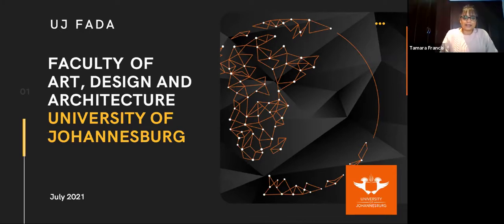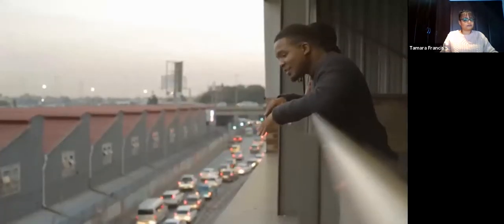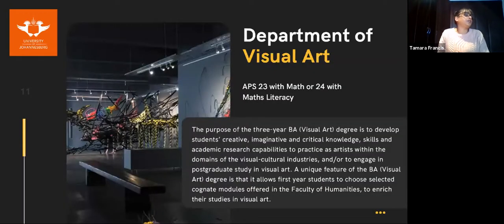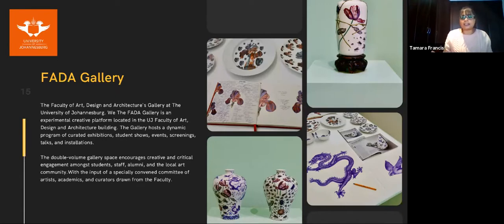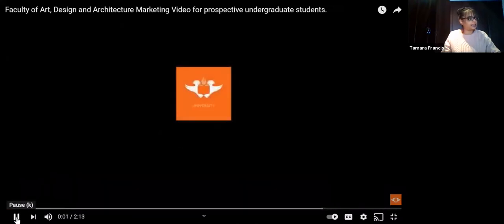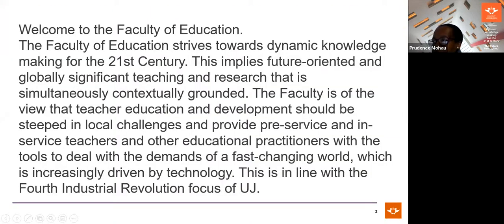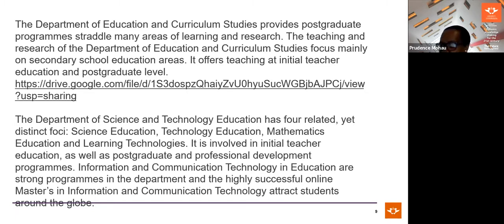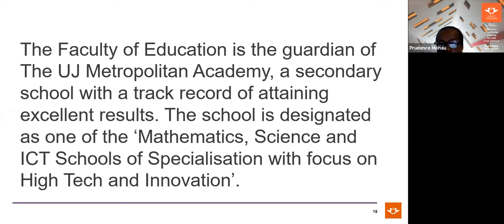Webinar: Study at the University of Johannesburg! Art, Design, Architecture, and Education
The University of Johannesburg is one of the largest contact universities in South Africa with a student population of more than 50 000, spread across four campuses. UJ resonates with young people in South Africa and globally as it is young, vibrant, inclusive and diverse as indicated by the more than 80 nationalities represented amongst our student body.

Top 5 Key Takeaways:

- Overview of the Faculty
- Undergraduate Programmes
- Postgraduate Programmes
- How to Apply
- UJ Arts and Culture